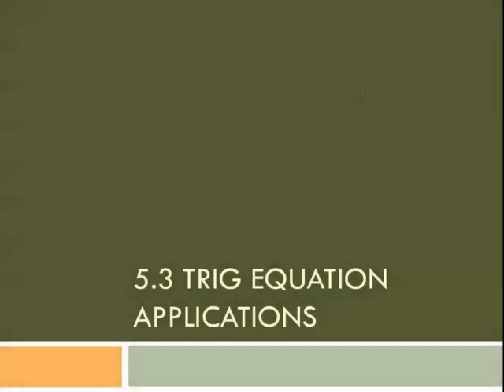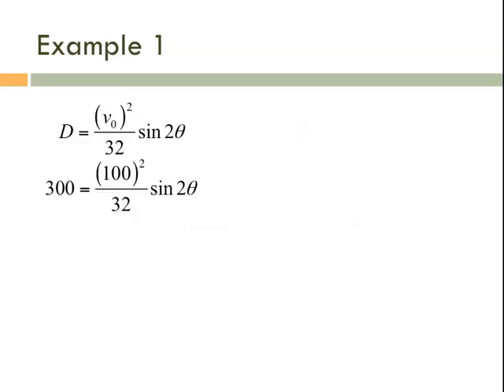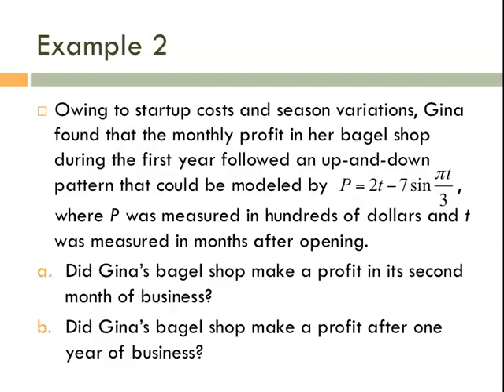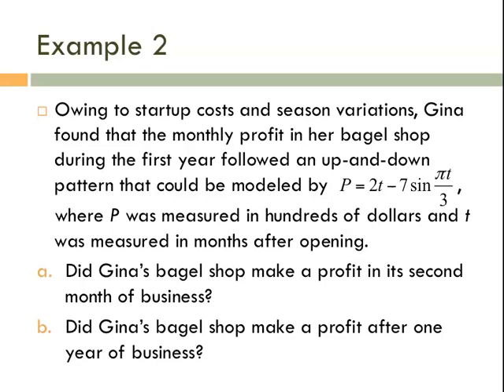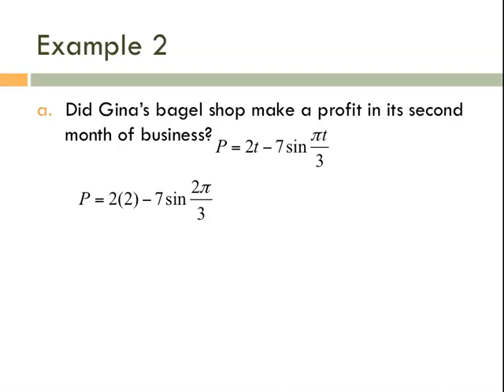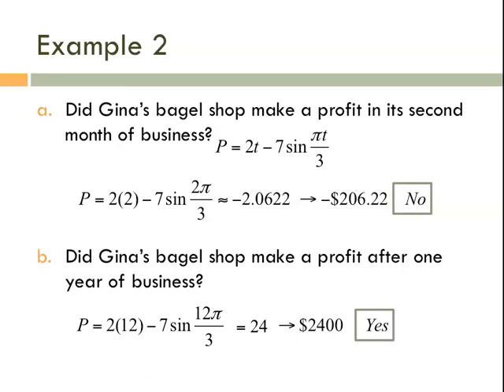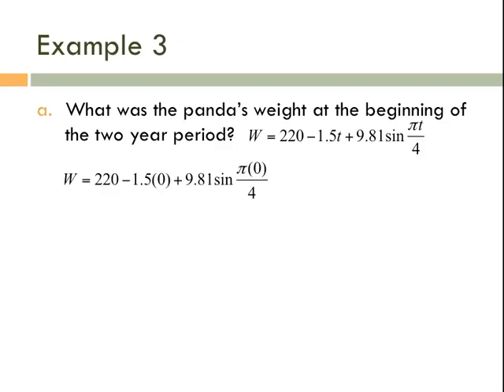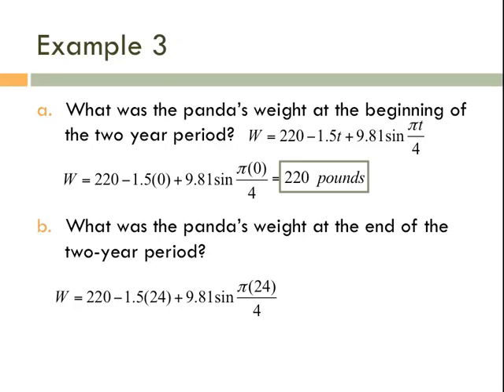5.3 Trig Equation Applications